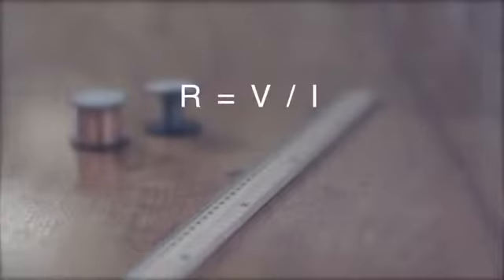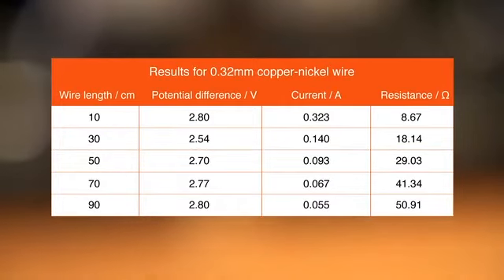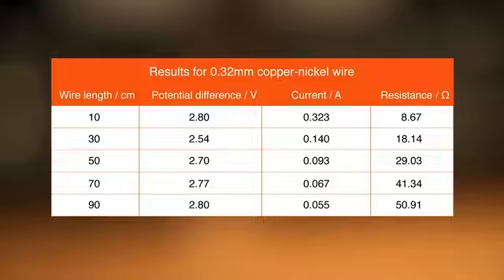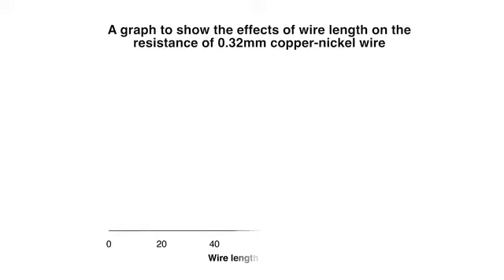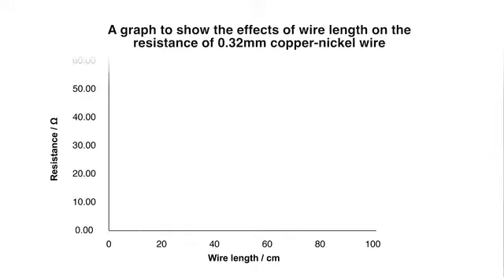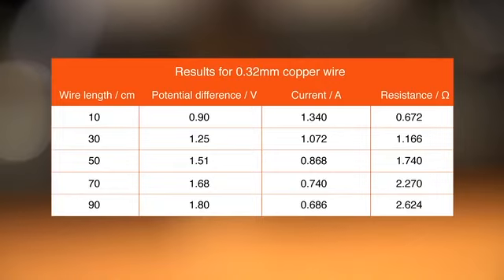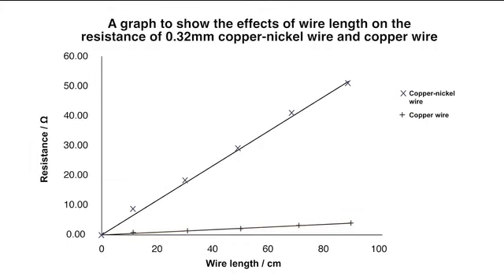Factors affecting resistance of a wire 📜Ｃａｍｂｒｉｄｇｅ ⭕-Level 5054 🄰🅃🄿